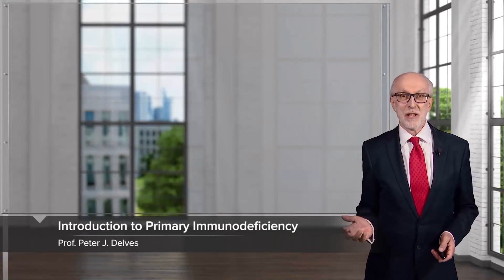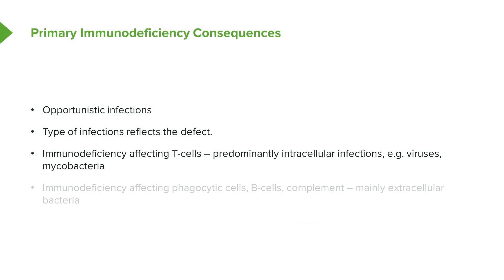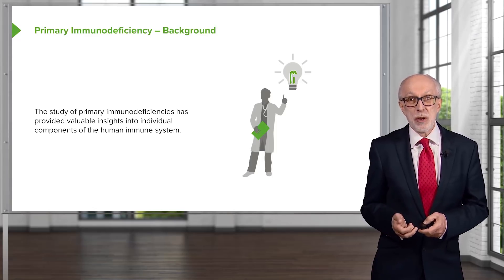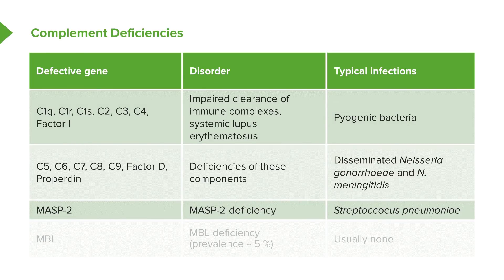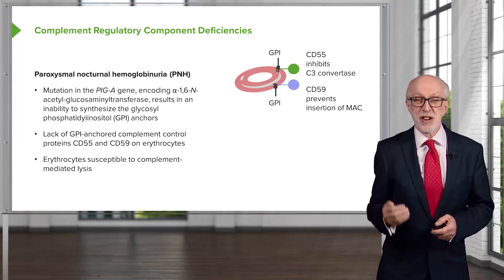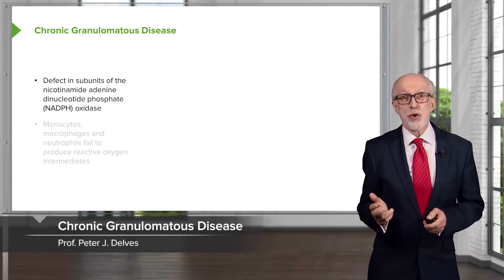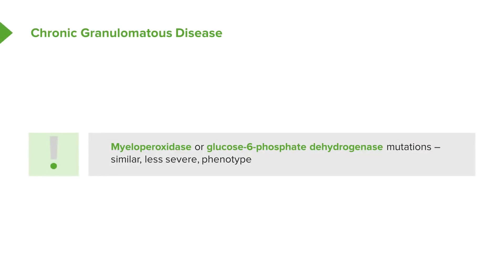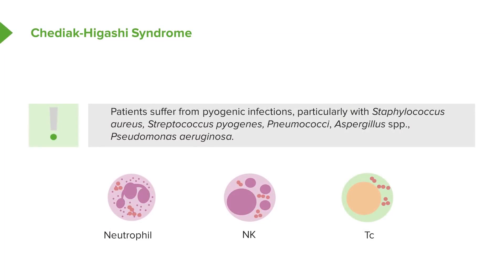Primary Immunodeficiency – Immunology | Lecturio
This video “Primary Immunodeficiency” is part of the Lecturio course “Immunology” ► WATCH the complete course

► LEARN ABOUT:
- Distribution of Cellular Primary Immunodeficiency Defects
- Primary Immunodeficiency Consequences
- Primary Immunodeficiency: Background
- X-linked Primary Immunodeficiencies
- Examples of Primary Immunodeficiency affecting the Innate Response
- Complement Deficiencies
- Complement Regulatory Component Deficiencies
- Phagocytic Cell Disorders
- Chronic Granulomatous Disease
- Leukocyte Adhesion Deficiency
- Chediak-Higashi Syndrome

► THE PROF: Peter Delves, Professor Emeritus of Immunology and former Vice Dean (Education) of the Faculty of Medical Sciences at University College London, is not only editor of two encyclopedias but also author of several textbooks and laboratory manuals. His special interest lies in improving an understanding of immunology through both web-based education and face-to-face interaction.

► LECTURIO is your single-point resource for medical school:
Study for your classes, USMLE Step 1, USMLE Step 2, MCAT or MBBS with video lectures by world-class professors, recall & USMLE-style questions and textbook articles. Create your free account now

► READ TEXTBOOK ARTICLES related to this video:
Types of Primary Immunodeficiency (PI) Disorders — Definition and Pathogenesis